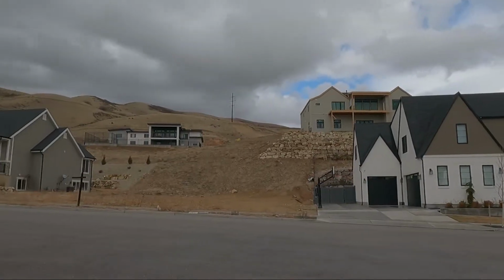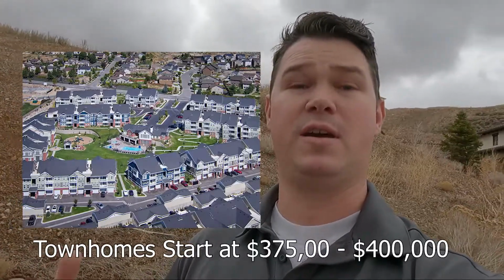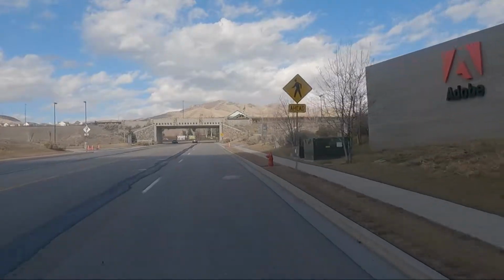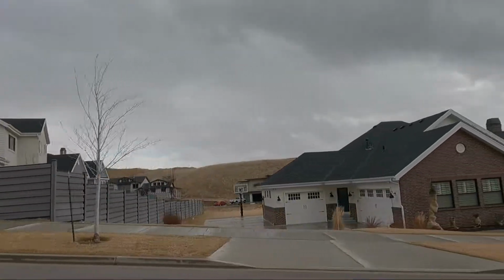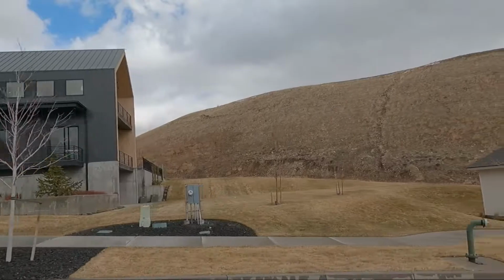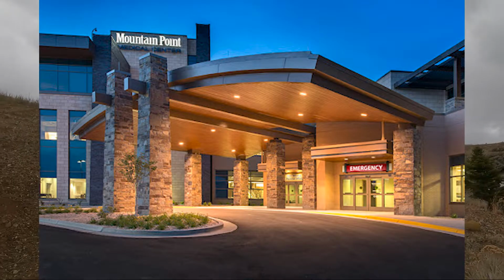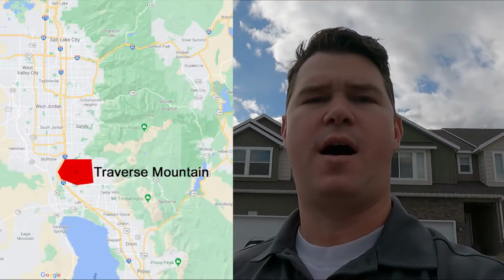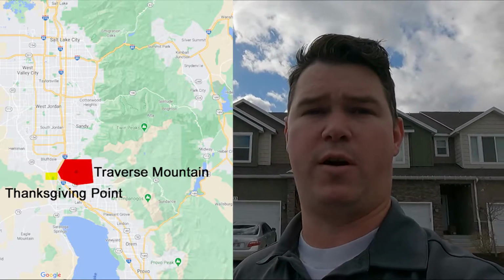Moving to Traverse Mountian - Silicone Slopes Utah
In this video we travel to Lehi Utah, specifically the Traverse Mountain part of the Silicone Slopes and take a tour around. See the homes, businesses and things to do here.

Welcome to Utah Homes by Seasons Real Estate!
We love being able to provide educational and informative content around everything that is Utah and Real Estate.

We are a top producing Real Estate Team right here in the heart of the Wasatch Front and have helped hundreds of familys buy and sell homes.